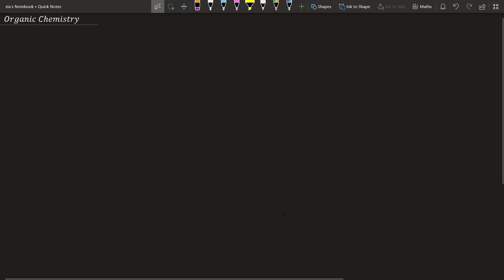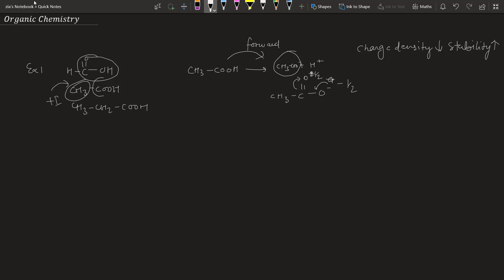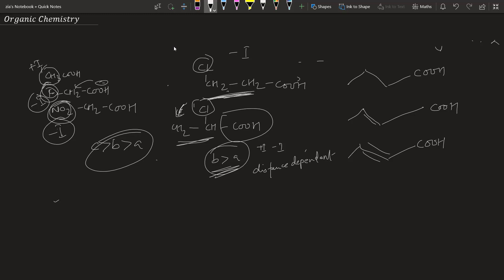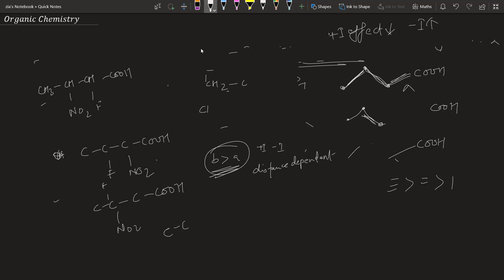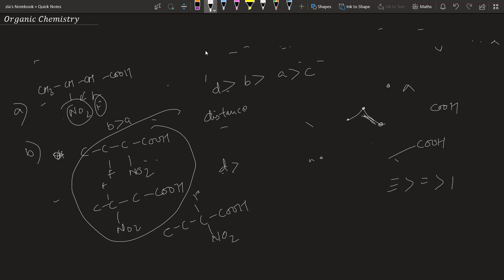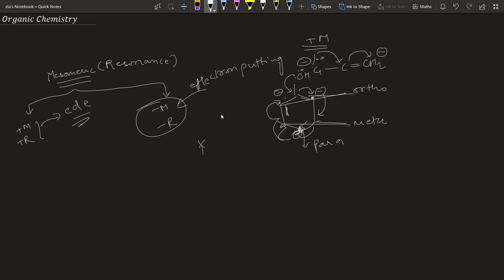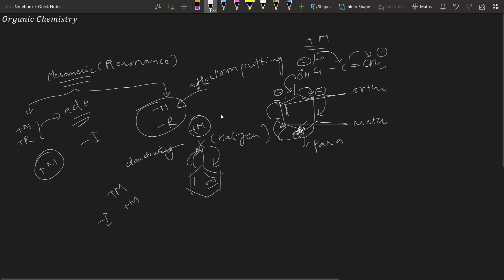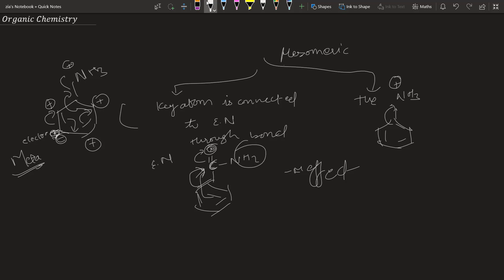Acidic Character of carboxylic acid and Mesomeric effect|| General Organic Chemistry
Hope you like the lecture...